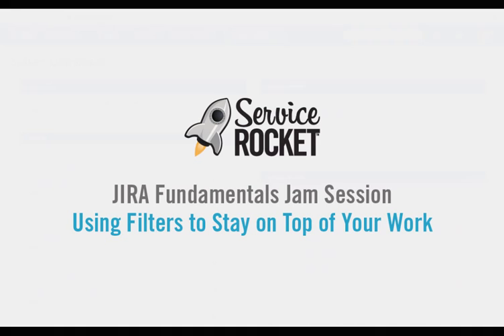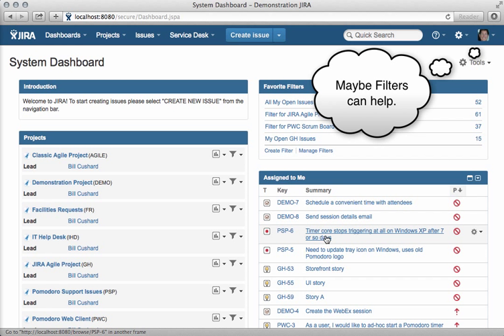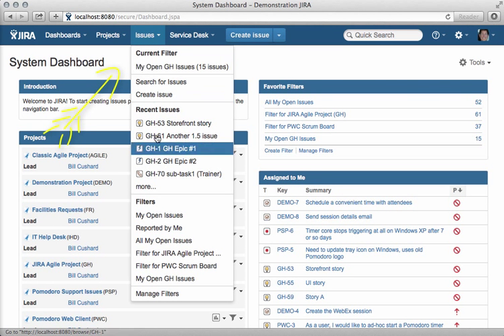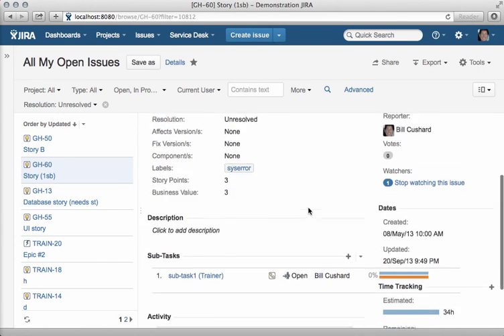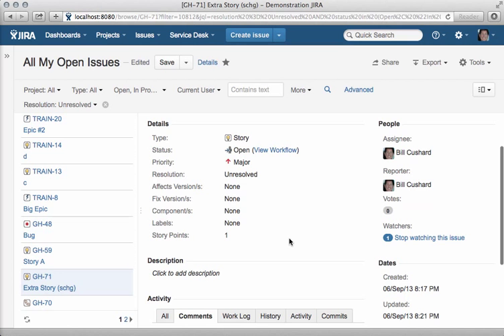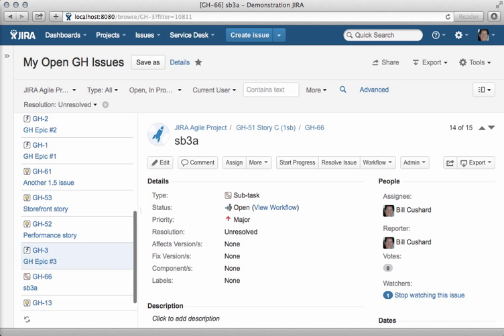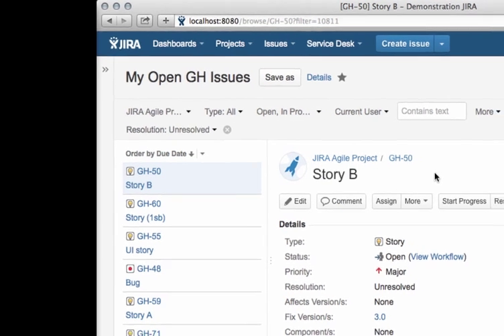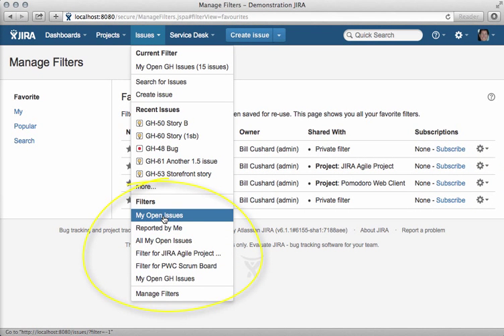JIRA Fundamentals: Using Filters to Stay on Top of Your Work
This ServiceRocket Jam Session from the JIRA Fundamentals cookbook shows you how to make JIRA filters work to organize your to-dos and simplify your dashboard.